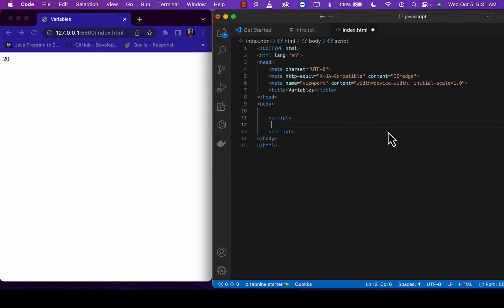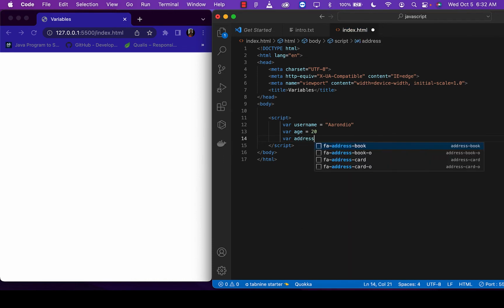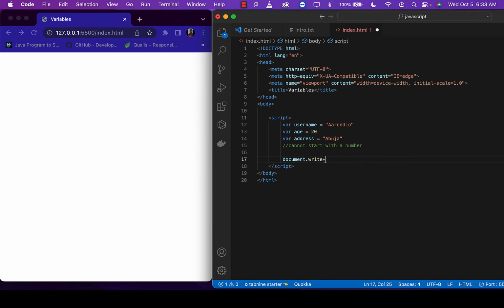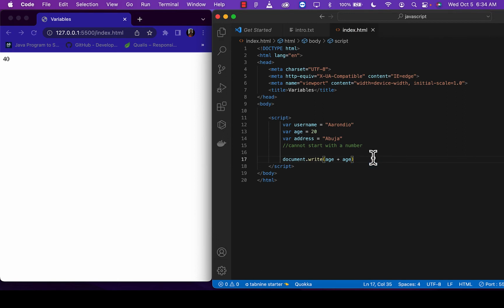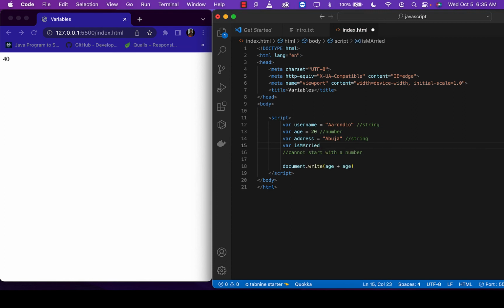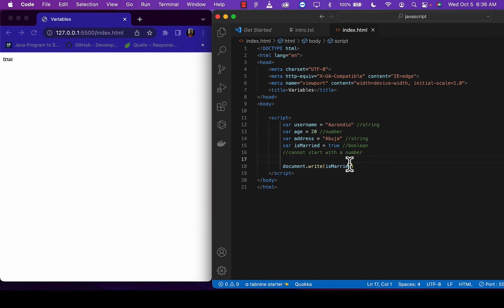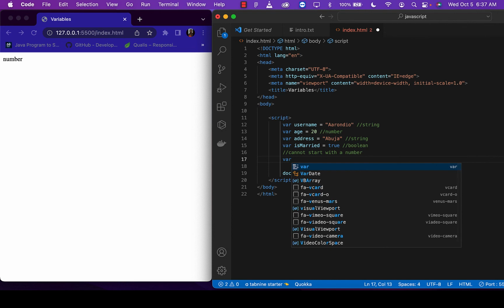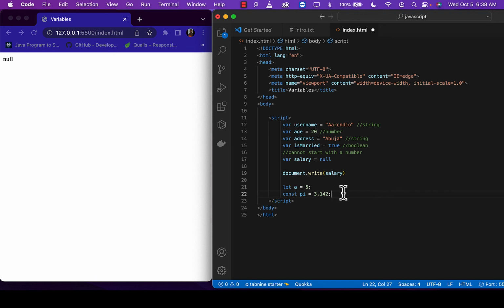How to create variables in Javascript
A JavaScript variable is simply a name of a storage location.